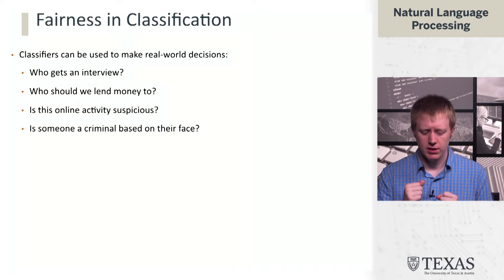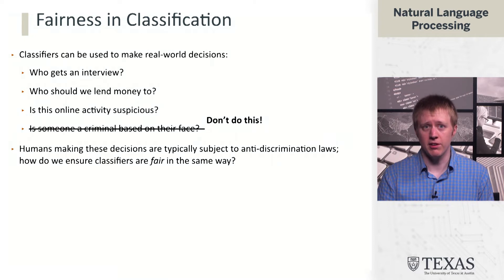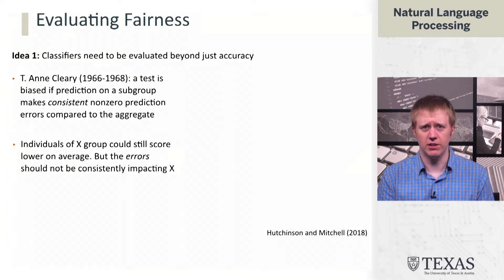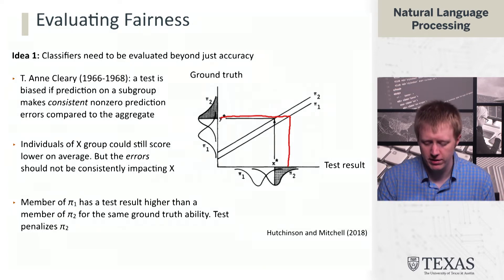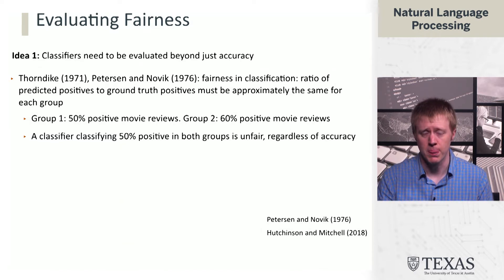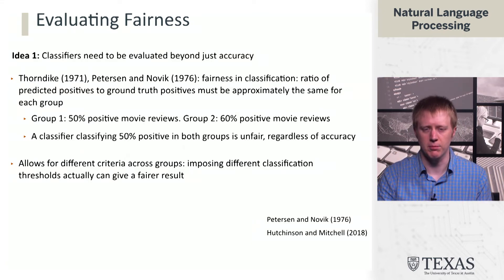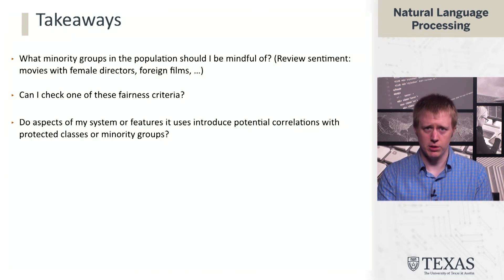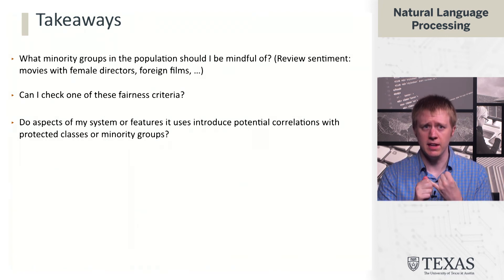Fairness in Classification (Natural Language Processing at UT Austin)